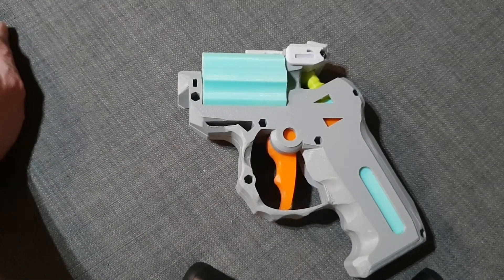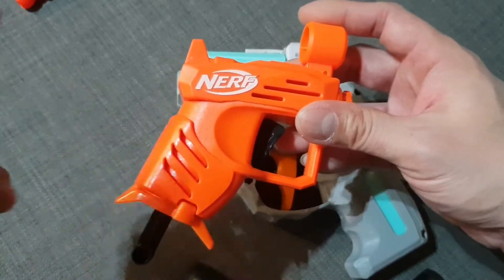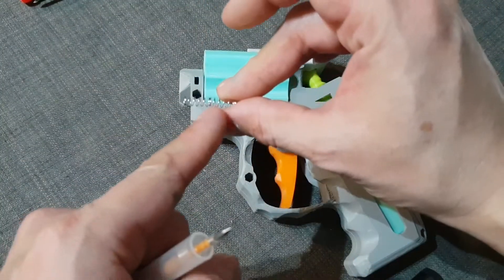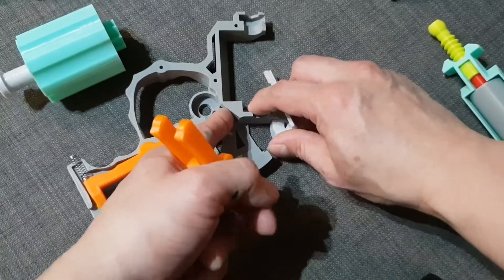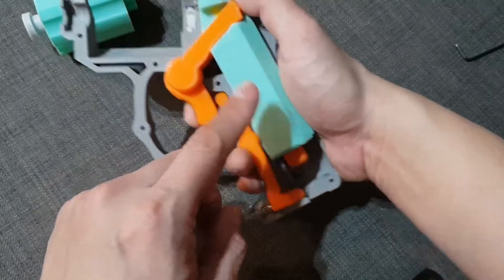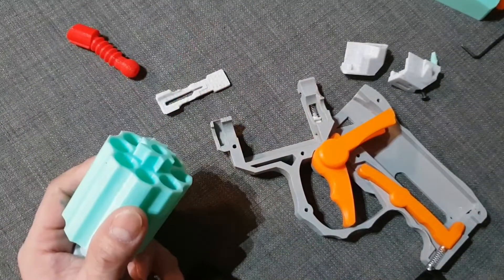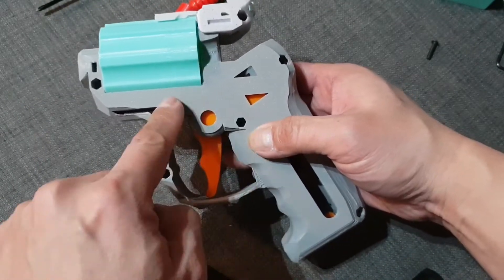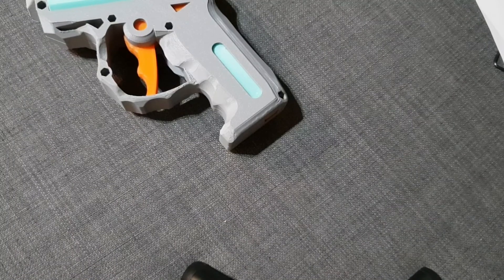Answers to my fellows on Discord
2.
Hardware needed:
- 7 sets of M3*16 or 18mm bolts & nuts (preferably M3*16mm)
- 1 weaker click ballpen spring
- 1 stronger click ballpen spring (i was using the spring of " wire diameter 0.4mm * outer diameter 4mm * Free Length 25mm" for best result)
- 1 power spring that is less than 26mm of Outer Diameter (Preferably a Jolt's stock spring for most balanced shooting experience)
- A thread of 1.5 mm - 2.0 mm Fiber Optic rod  (the front iron sight works ok without fiber optic rods, but it is gonna be a bit lack of the though)

Weaker spring:
1. Aliexpress

2. Amazon

Stronger spring (preferable, get this if possible):
(Compression Spring: 0.5mm wire diameter x 5mm outer diameter x25mm free length)

Fiber optic thread/rod (1.5mm -2.0mm OD):
1. Aliexpress

2. Amazon